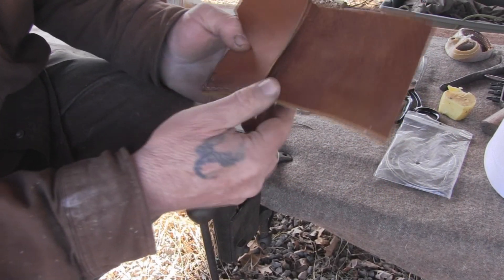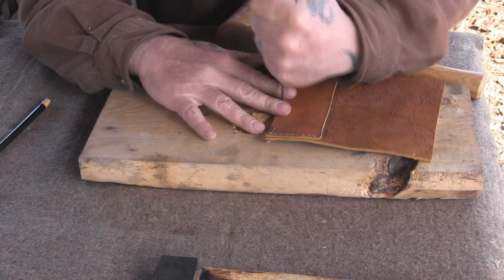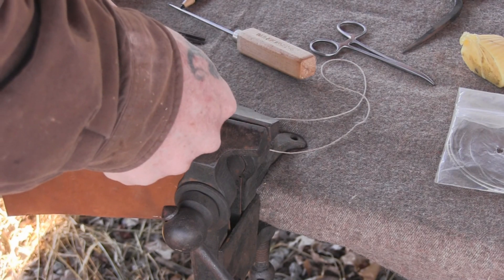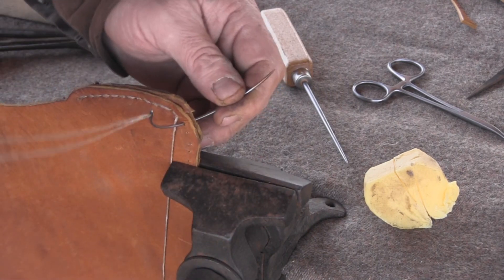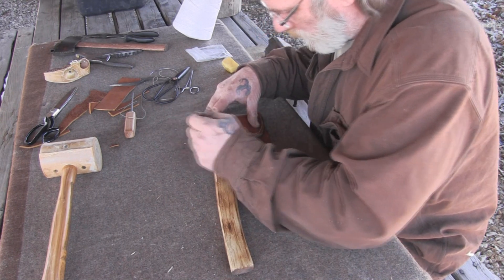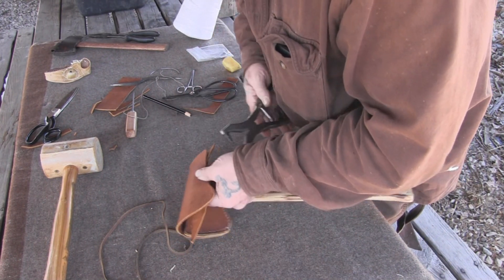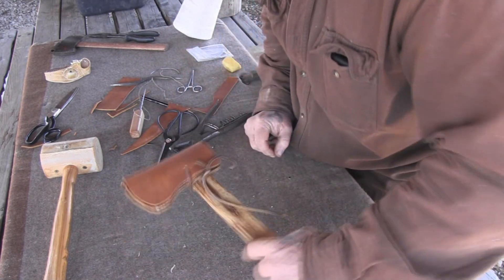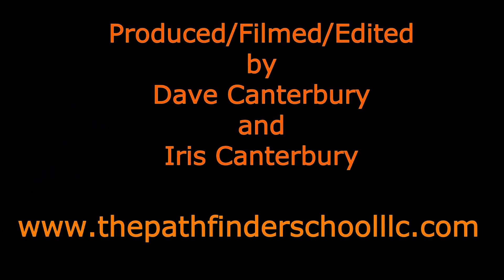Leather Work Basic Axe Mask Part 2